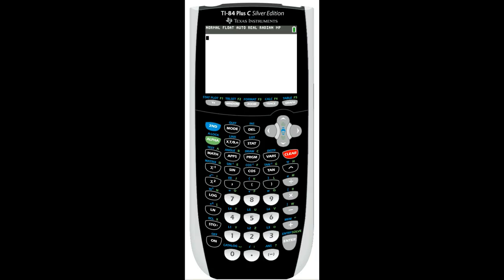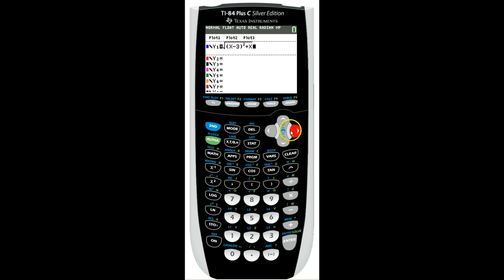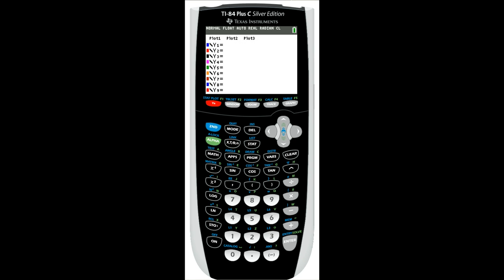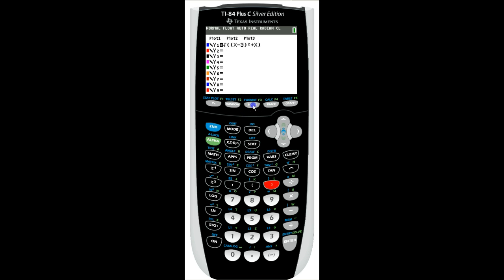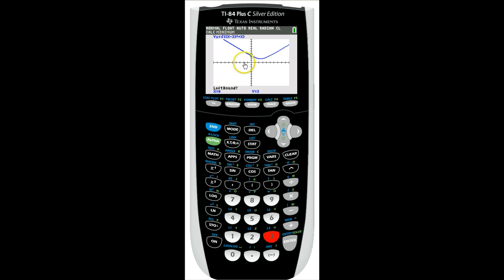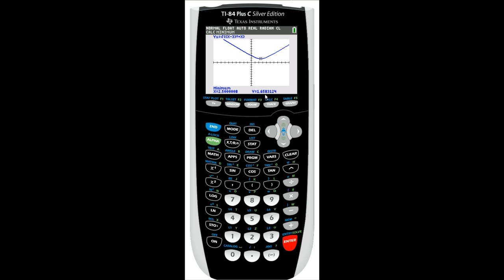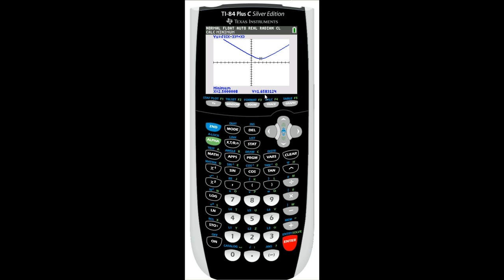MAT 150 Optimization Ex. 2 (minimize distance from a curve to a point)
This video corresponds to Ex. 2 in the MAT 150 3.6 Notes.